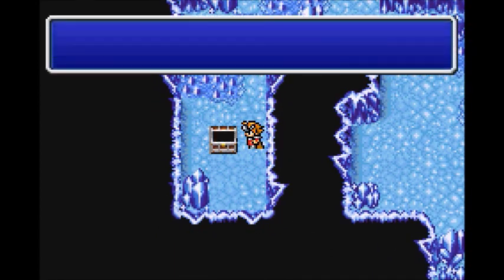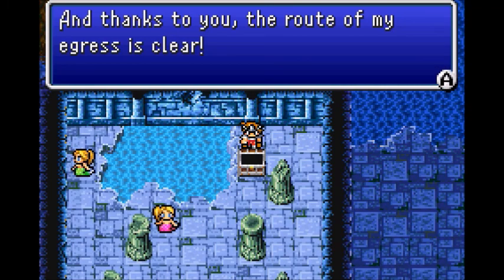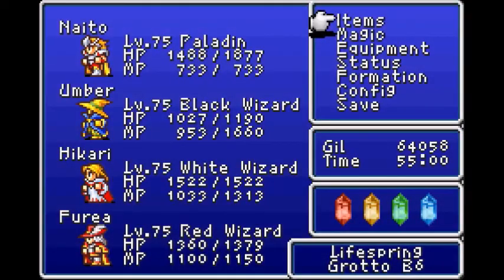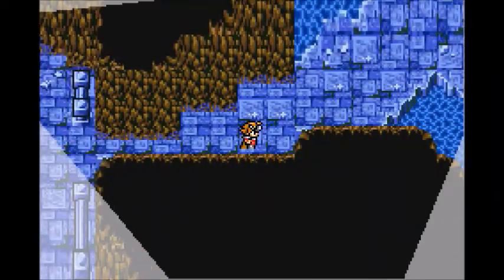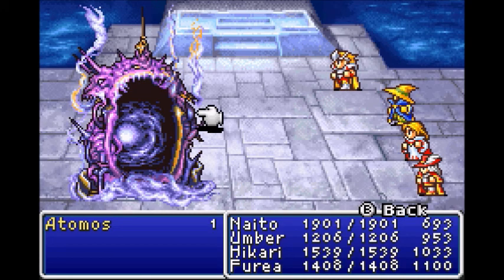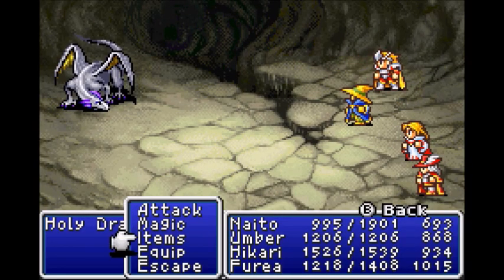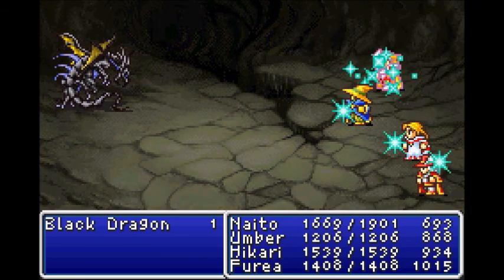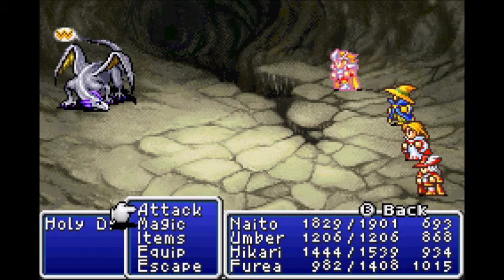Let's Play Final Fantasy - Part 22: Seaholding Science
This dungeon took WAY too long, so I've split it into two parts.